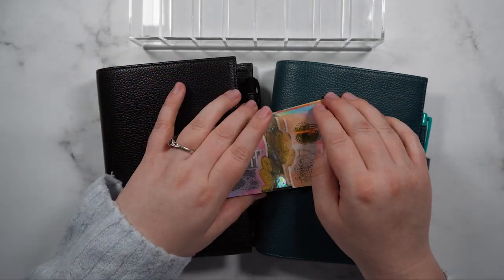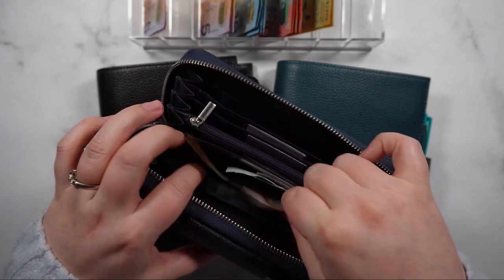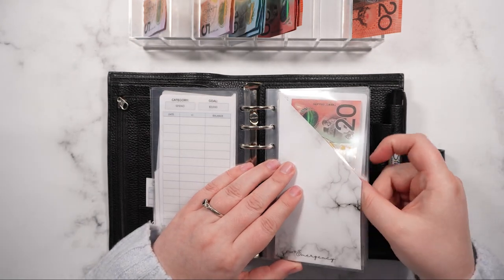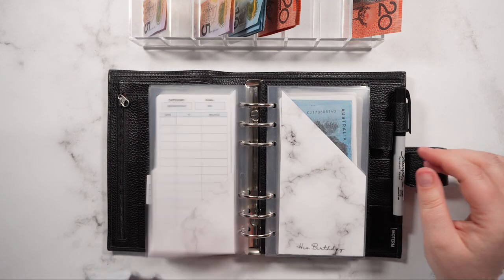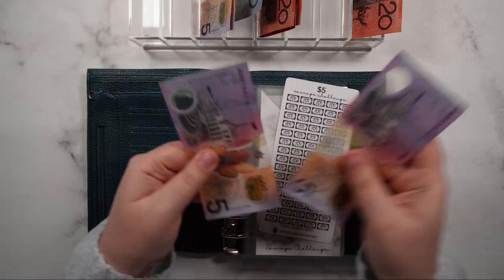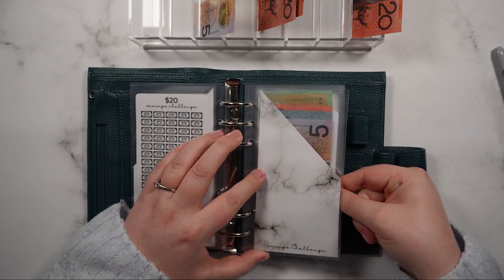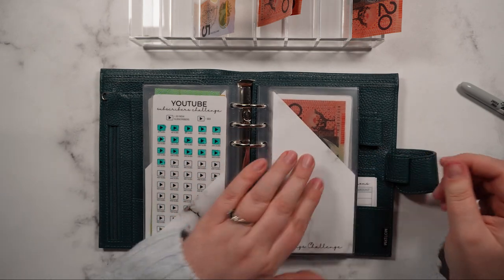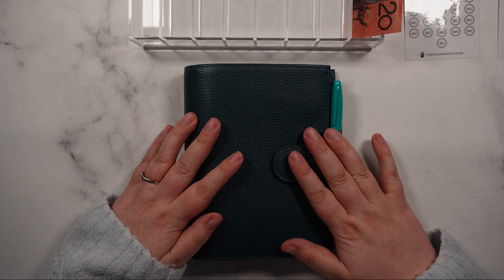Cash Envelope Stuffing: November Paycheck #2 | Free Savings Challenge, Sinking Funds, Low Income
Today we are doing our first cash envelope stuffing with our new setup for 2023.  I am really excited to make this the first stuffing with my new envelopes and as you can see there are a few envelopes that have returned from previous setups as well as some savings challenges I am looking forward to stuffing with you in 2023.

If you haven't seen the video of me setting up my new envelopes you can check it out here:

-- ETSY SHOP --
Diesel Dollar Budgets:

-- FREE 2023 SAVINGS CHALLENGES --
I hope you enjoy these freebies while they are available. They will be up for free until the end of December 2022
2023 Savings Challenges:

Etsy Store

-- FILMING SETUP --
Camera: Sony ZV-E10
Microphone: Rode VideoMicro Compact On-Camera Microphone
Tripod: Elgato Multi Mount L &  Elgato Flex Arm
Lights: 2x SmallRig Selection Camera Desk Mount Table Stand & 2x Kmart Streaming Light
Moterm Personal and Personal Luxe planners
Wallet: Chresury on Etsy